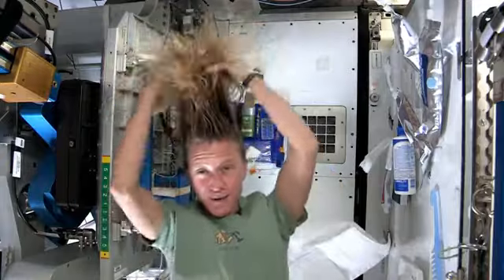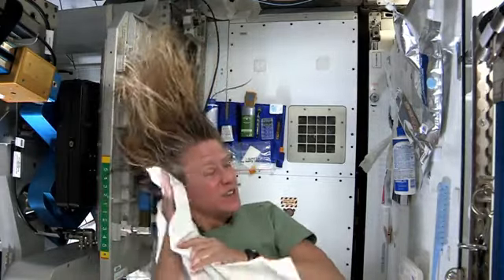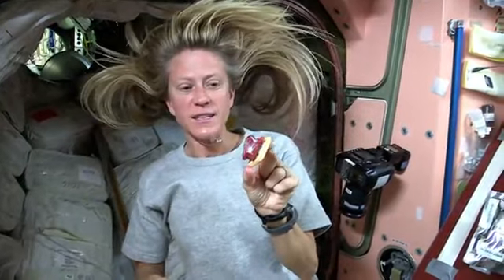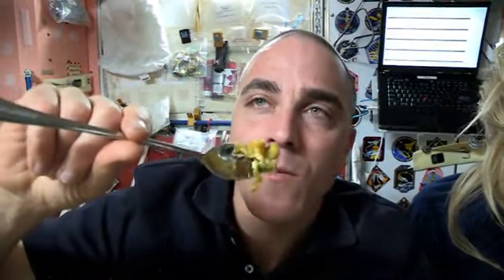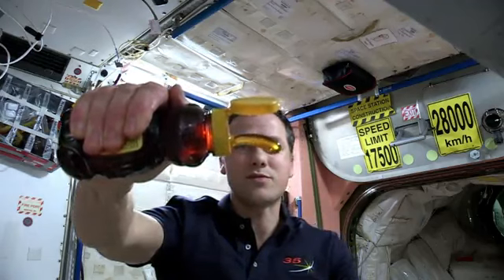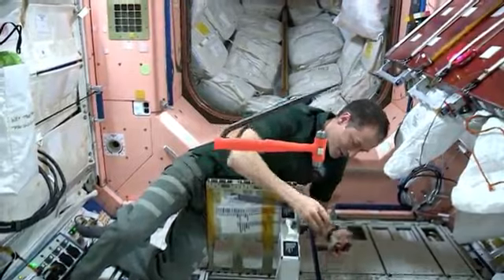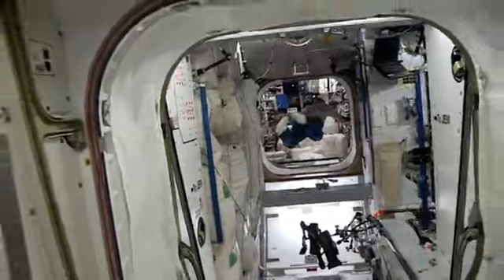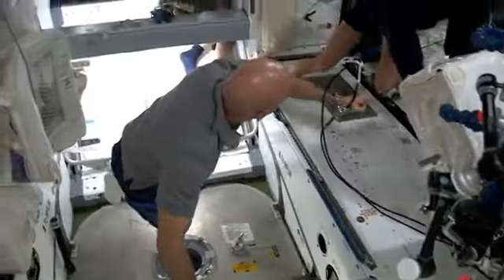Life On International space station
Life aboard the International Space Station